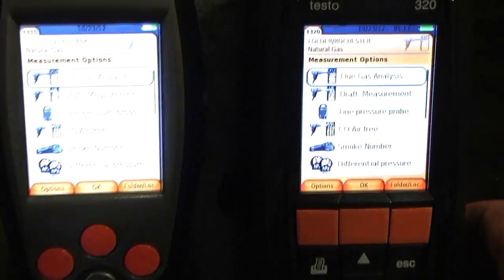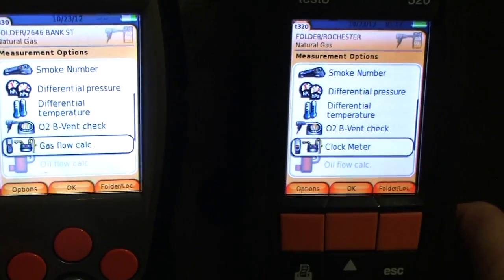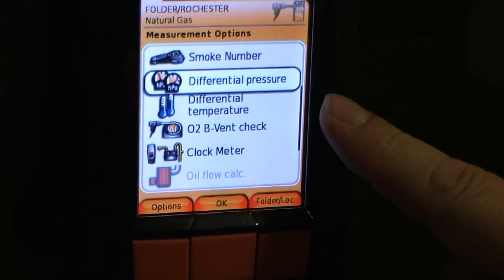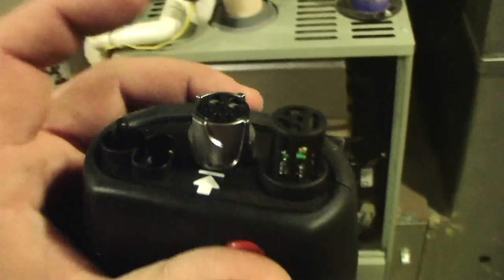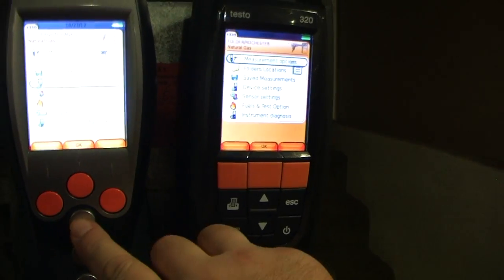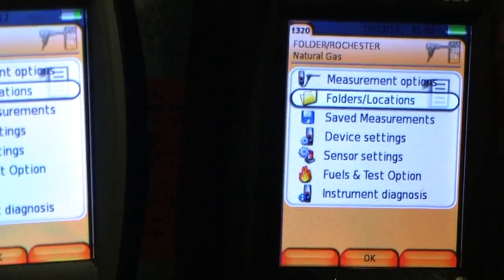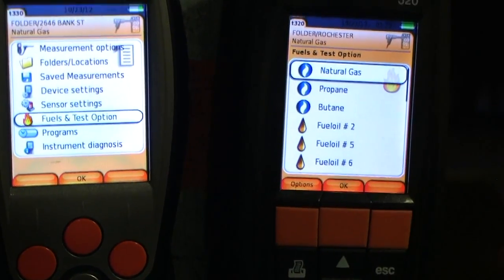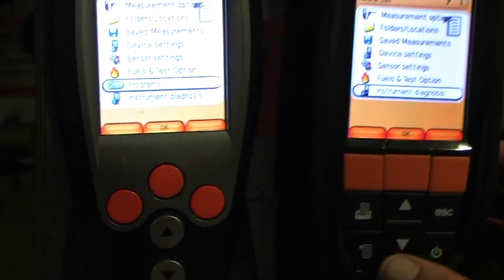HVAC - Testo 330 vs Testo 320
Here is a series of videos that showcases the testo 330 and the 320. The Purpose of this video is to show you the differences between the meters so that you can decide which one would be better for you.

or you can call us anytime at (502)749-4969

At Home Performance Solutions we offer Furnace and Air Conditioner repair, service and installation in the Metro Louisville and surrounding area.

If you are in our service area and would like for us to come out and perform a furnace or air conditioner repair or maybe you would like a furnace or air conditioner service performed we are here for you.

We are pleased to offer you a free second opinion on any furnace or air conditioner repair or a free estimate on replacing your furnace, air conditoner or heat pump.

Thank you for taking the time to view our videos and we hope to see you real soon.